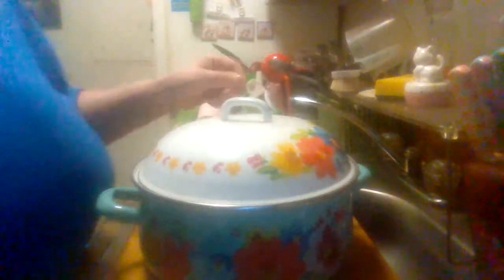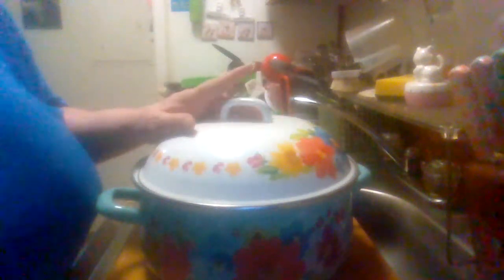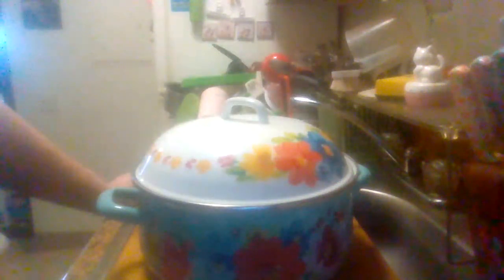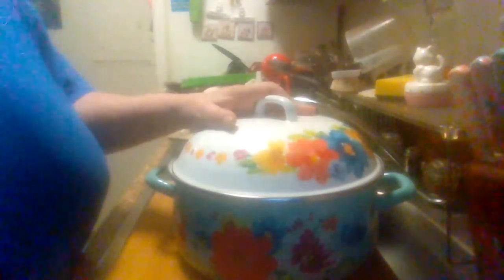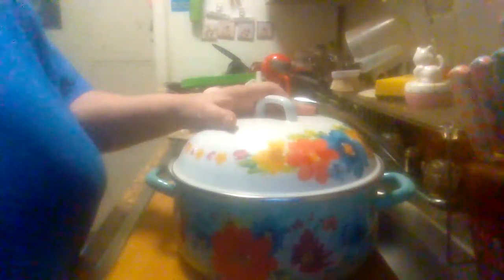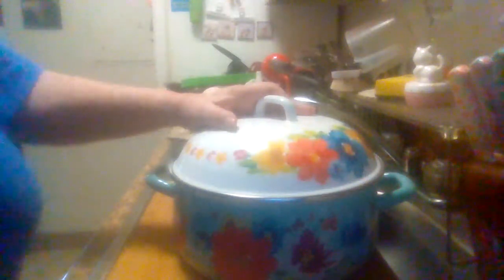Walmart Pioneer Woman Breezy Blossom 4 quart Dutch Oven review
A quick review on Walmart Pioneeer Woman Breezy Blossom 4 quart dutch oven.